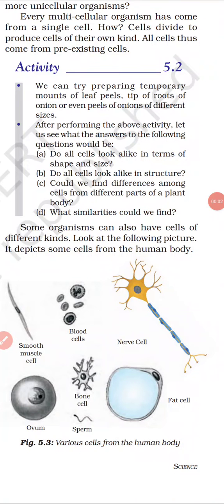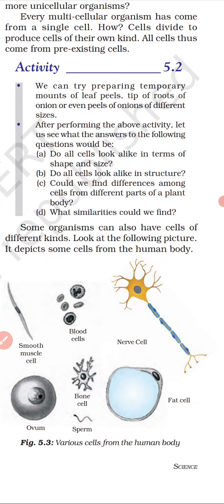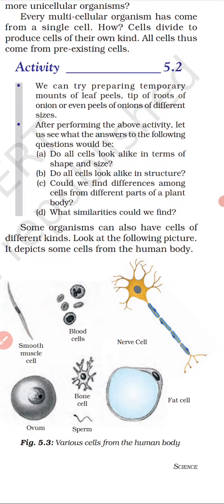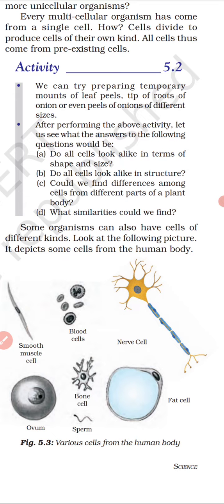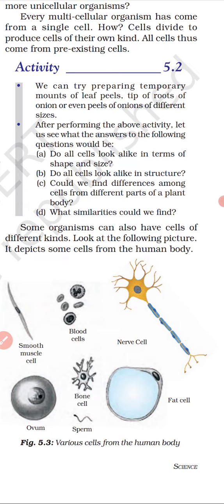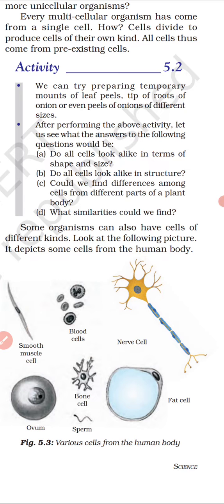Activity 5.2 class 9 Science